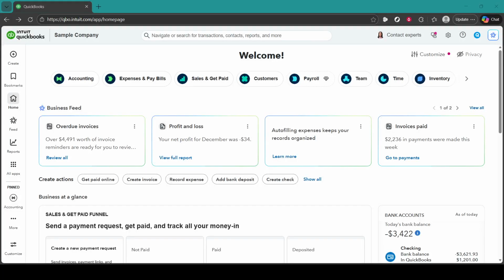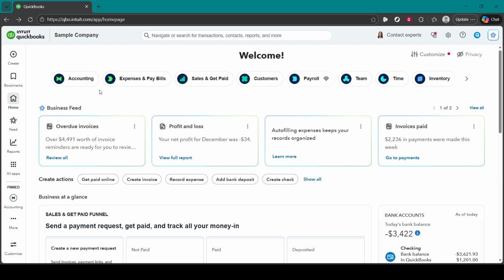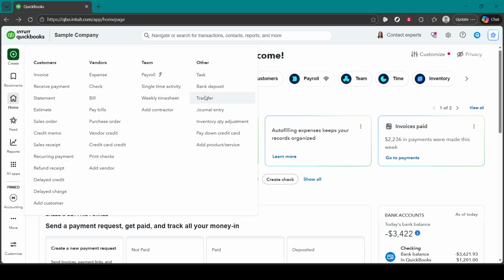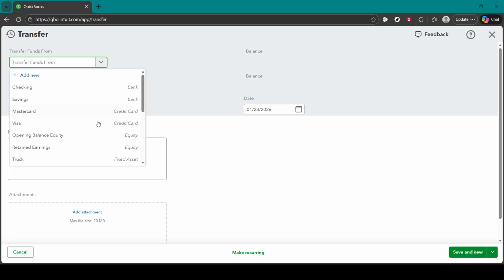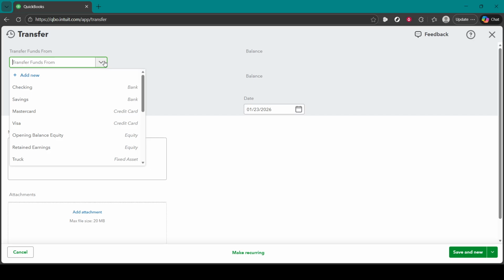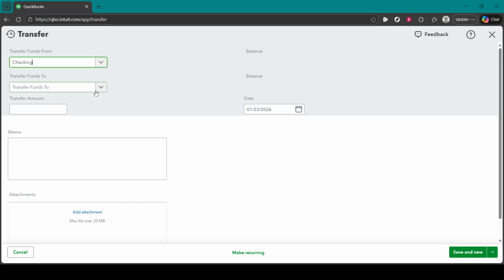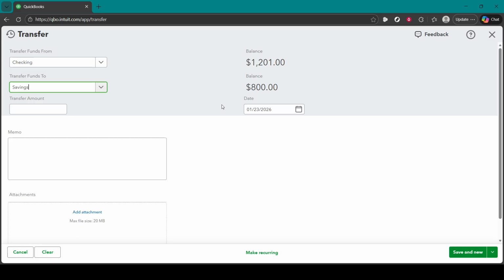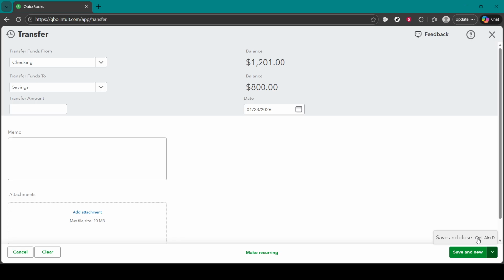How To Withdraw Money From QuickBooks Online (QuickBooks Payments & Cash)(2026 Guide)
Need to move your hard-earned money from QuickBooks to your business bank account? In this 2026 updated tutorial, I show you exactly how to withdraw money from QuickBooks. Whether you are using QuickBooks Payments to process customer credit cards or managing a QuickBooks Cash account, this guide covers the fastest ways to get your funds into your external bank account for the current fiscal year.

We navigate the modern 2026 Banking and QuickBooks Cash dashboards to demonstrate the "Transfer" workflow. You will learn how to set up an external bank account, how to initiate a standard transfer (1–3 business days), and how to use the "Instant Deposit" feature if you need your money right away. I also cover the necessary bookkeeping steps to ensure your "Transfer" is recorded correctly so your bank reconciliation remains perfect. This professional workflow is optimized for the latest software versions to help you manage your cash flow with confidence.